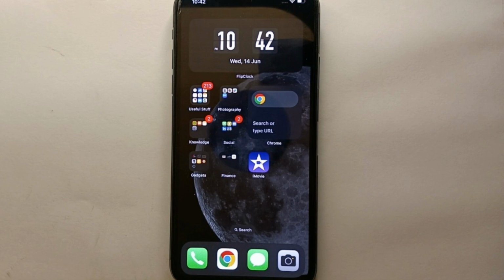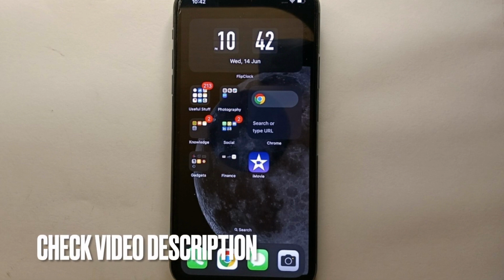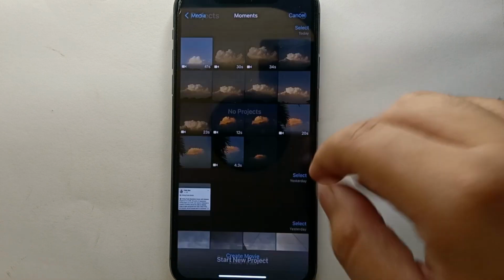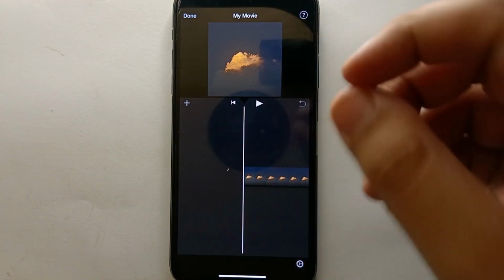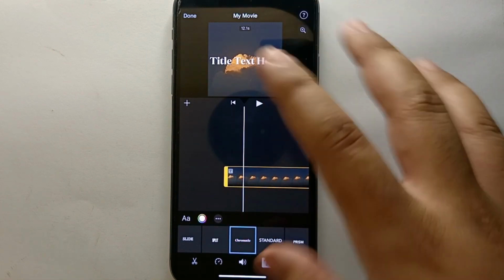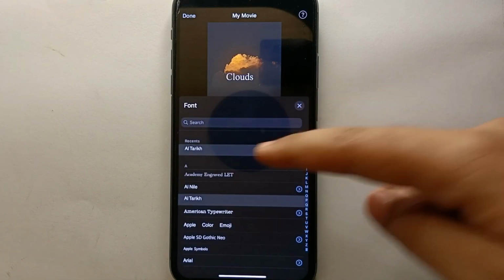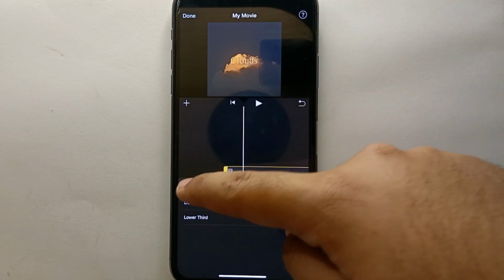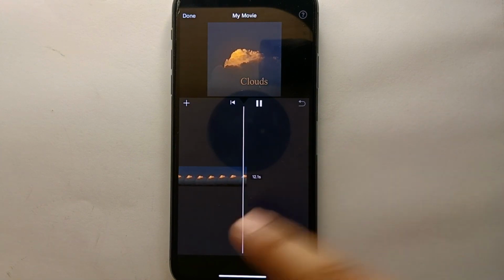✅ How To Add Text In Imovie 🔴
About this tutorial:

iMovie is a video editing software developed by Apple Inc. It is available for macOS, iOS, and iPadOS devices. iMovie provides users with a range of tools and features to edit and create high-quality videos.

Here are some key features of iMovie:

User-Friendly Interface: iMovie offers a user-friendly interface that makes it easy for beginners to start editing videos. It provides a timeline-based editing system where users can arrange and edit their video clips.

Video Editing Tools: iMovie offers a variety of video editing tools, including trimming, splitting, and merging video clips. Users can also adjust video speed, add transitions, apply filters, and use various video effects to enhance their footage.
Get in touch!